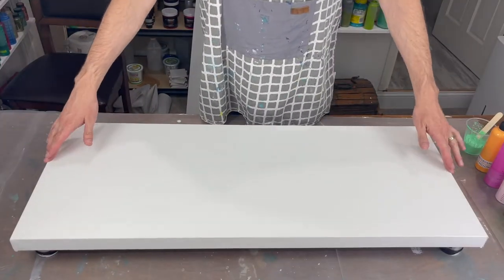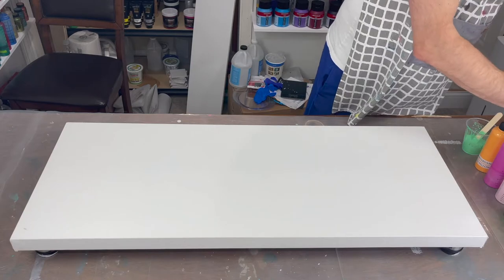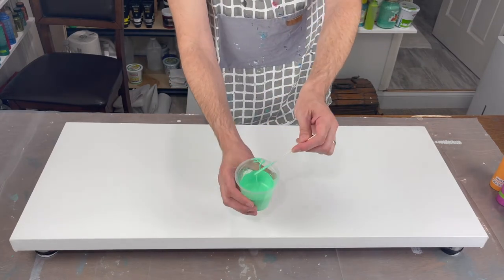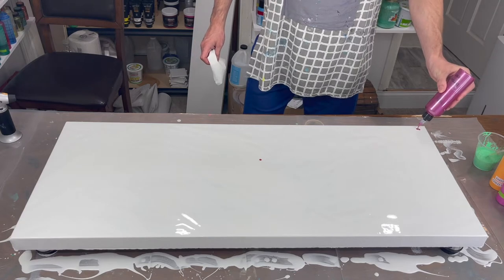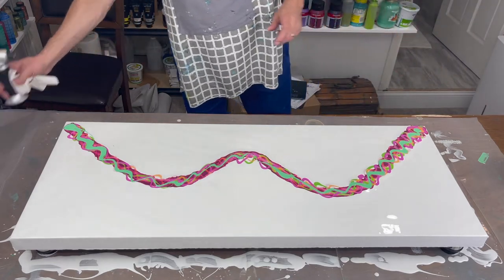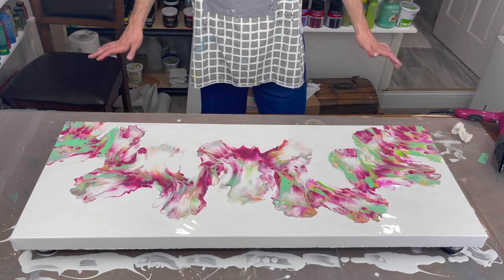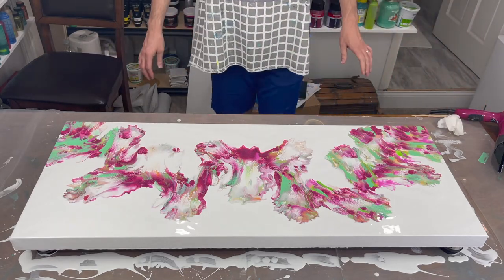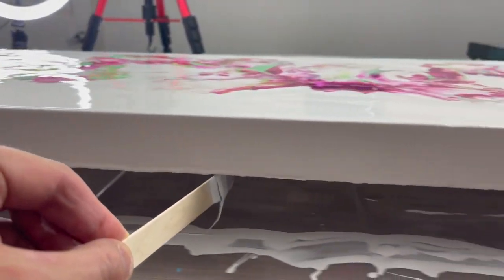16x40 BIG & BEAUTIFUL Pastels~Acrylic Pour Painting ~ Abstract Art ~ Fluid Art #28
Video #28

Hi everyone,

Check out my good friend Mark J Ratcliffe's channel and don't forget our collaboration coming up this Sunday July 17th.

Today's piece was inspired by a friend as she wants me to make a piece for her bedroom.  I haven't settled on the colors for her quite yet but this piece was a practice piece that I wanted to try a different paint brand for the base coat and new top coat colors.  I hope you like it as much as I do.

Colors Used
Creative Inspirations - Titanium White
DecoArt - Berry
Amsterdam - Naples Yellow Light
Pebeo - Iridescent Green Yellow
Amsterdam - Light Rose
Pebeo - Iridescent Violet Blue
Amsterdam - Gold Yellow
Creative Inspirations - Emerald Green

My pieces are for sale.
If you see a piece you like, inquire by emailing me at